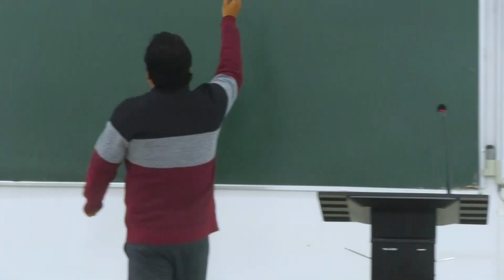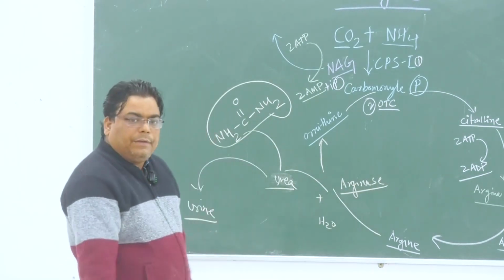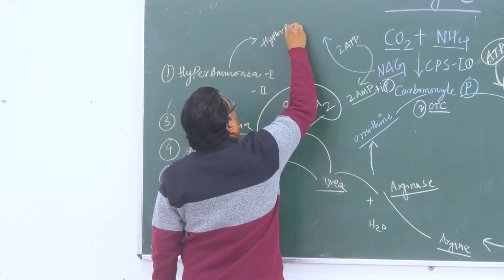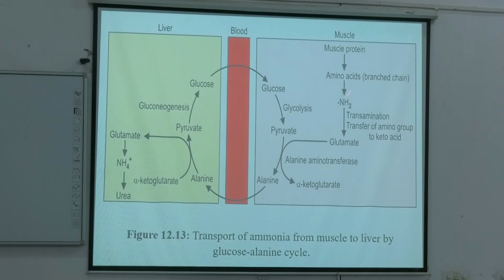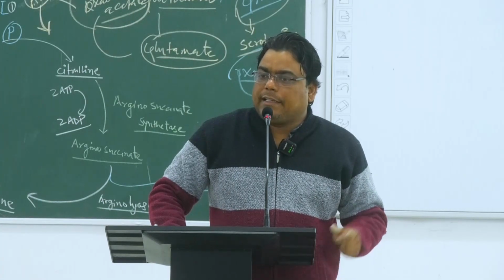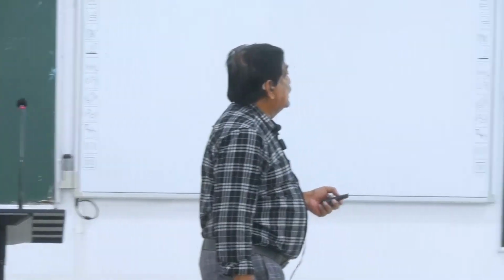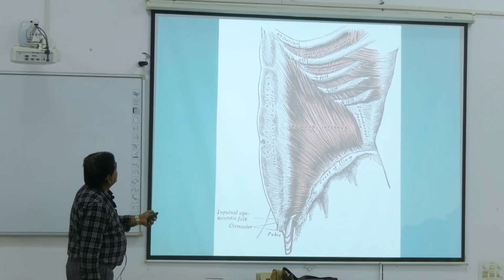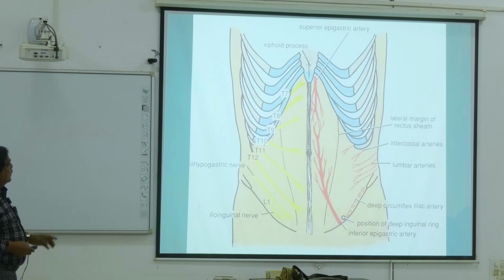Lecture On Anatomy of the Abdomen - A Comprehensive Guide for Medical Students | MBBS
This video provides a comprehensive overview of the anatomy of the abdomen, covering both its superficial and deep structures. The video is designed for first-year MBBS students and includes detailed explanations of various abdominal regions, muscles, nerves, and blood vessels.

Abdominal regions: The video discusses the nine regions of the abdomen, including the right hypochondrium, epigastric, left hypochondrium, right lumbar, umbilical, left lumbar, right iliac fossa, hypogastric, and left iliac fossa.
Muscles of the anterior abdominal wall: The video covers the three layers of muscles in the anterior abdominal wall, including the external oblique, internal oblique, and transversus abdominis muscles.
Nerves of the abdomen: The video discusses the spinal nerves that supply the abdomen, including the thoracic splanchnic nerves and the lumbar splanchnic nerves.
Blood vessels of the abdomen: The video covers the major arteries and veins of the abdomen, including the aorta, inferior vena cava, celiac artery, superior mesenteric artery, inferior mesenteric artery, renal arteries, and renal veins.
Clinical significance: The video discusses the clinical significance of the anatomy of the abdomen, including the relationship between abdominal structures and various medical conditions.